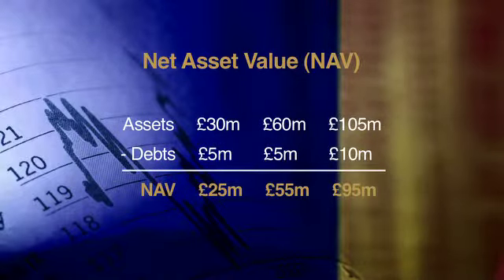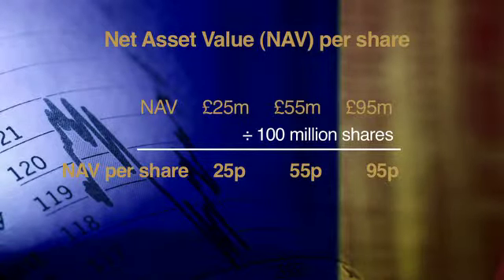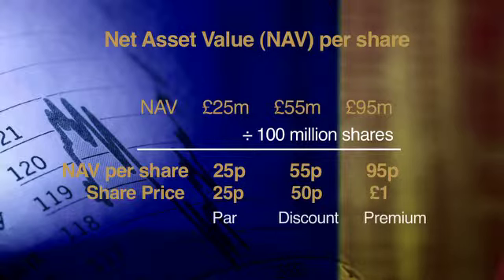Investment Trust Jargon Buster: NAV, discounts, premiums & gearing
The Lolly Investor Programme explain the ins and outs, ups and downs of investment trust share prices.